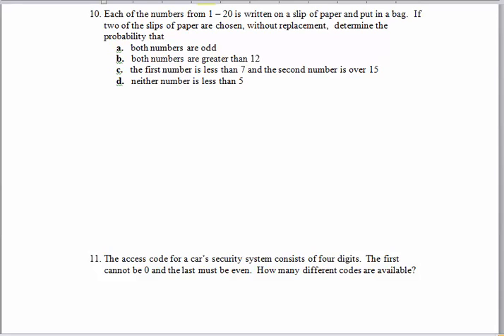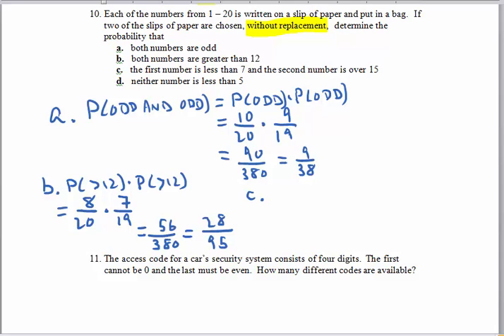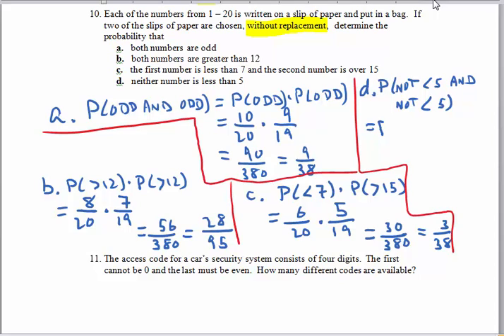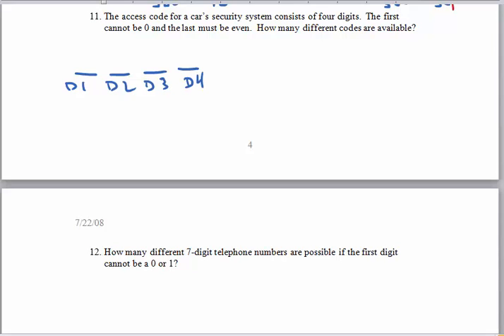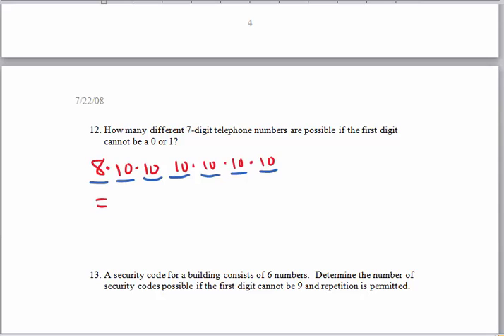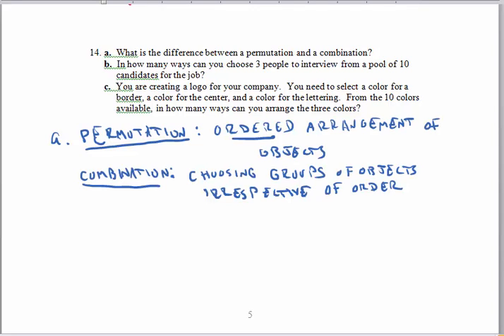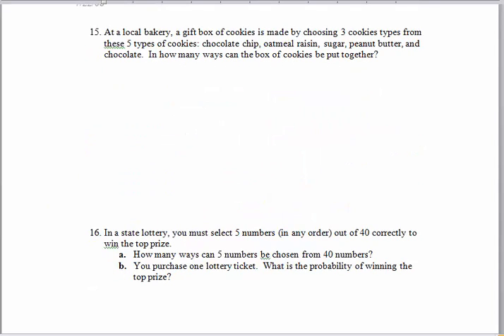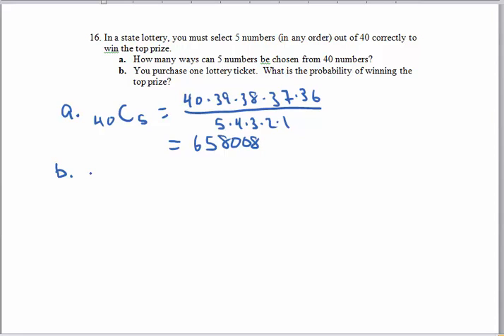Probability Review 3